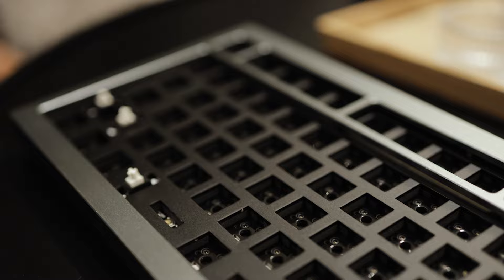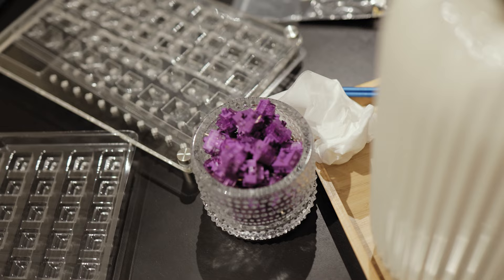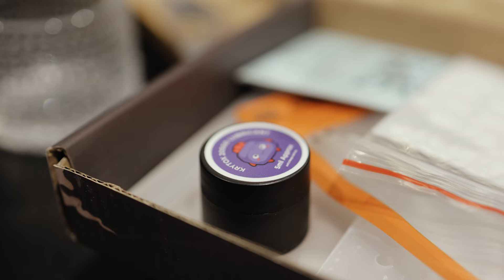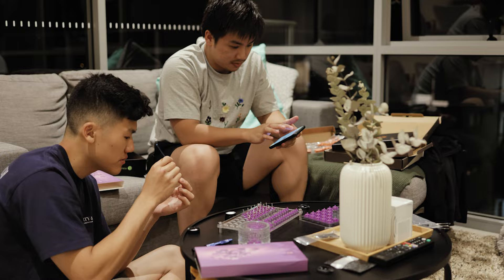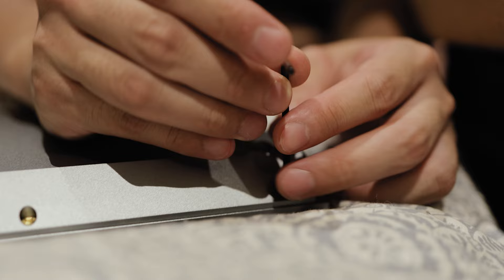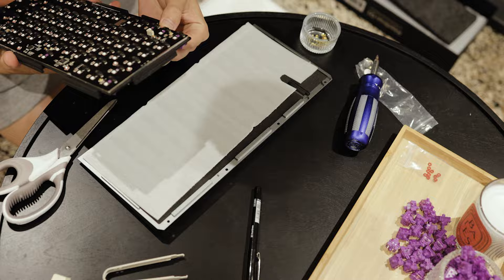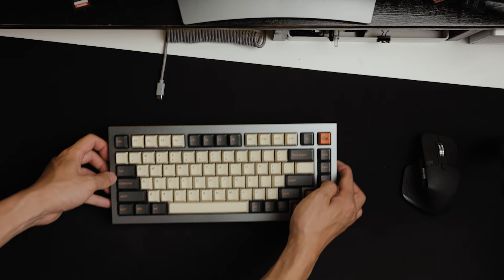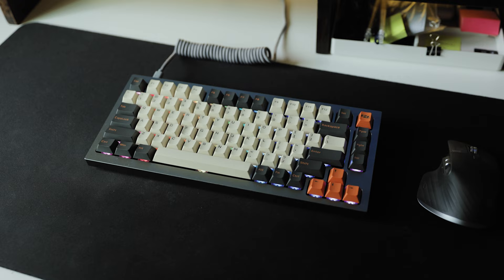I Built my DREAM CUSTOM Keyboard!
Parts:
1.
2. Akko Purple Lavender Switches
3. Akko Carbon Keycaps
4. Tool Kit

Links below for gear I frequently use.

Editing Essentials:
1. Headphones
2. Ultra-Wide Monitor
3. Mouse
4. XL Mouse Pad
5. Portable SSD

Film Gear:
1. A Camera (C200)
2. B Camera (R6)
3. Gimbal

Life:
1. Favourite Pen
2. Waterbottle
3. Backpack
4. Recorder
5. Tech Pouch

0:00 Setup
0:34 Parts
1:49 Assembly
3:41 Installation
4:33 Type Test

MB01QL9EO8IBSPP